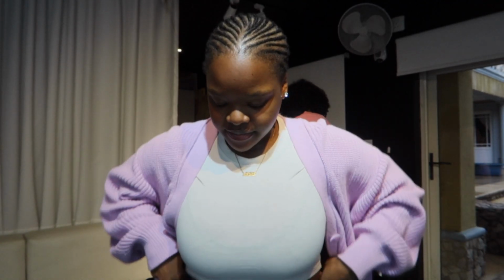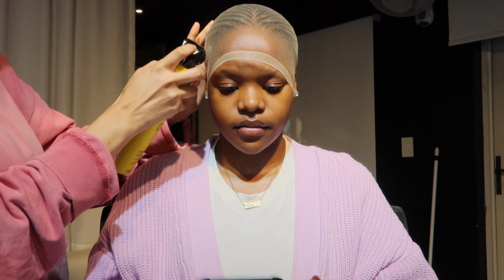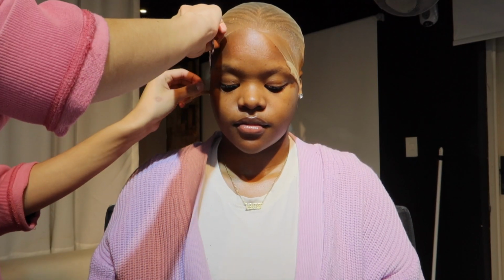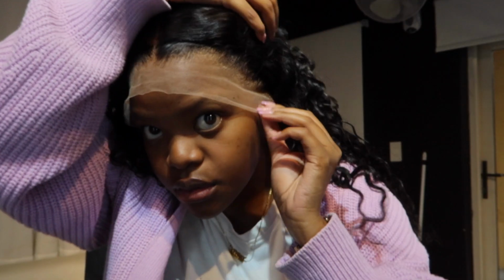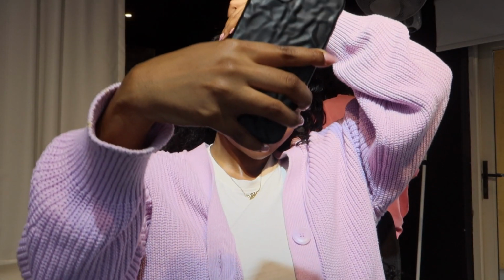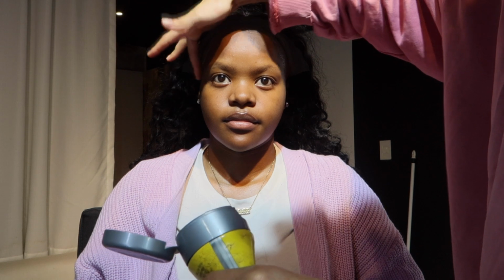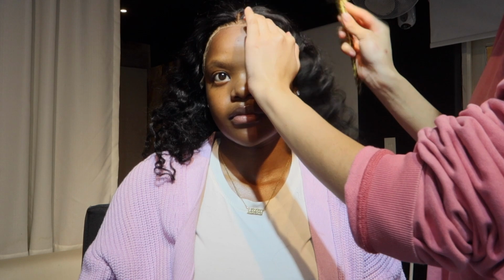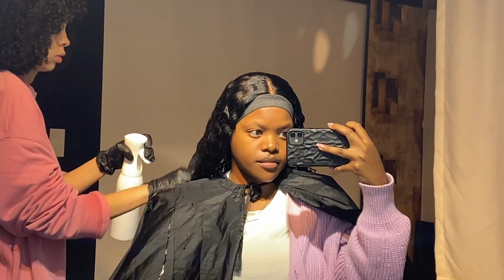A beautiful girl with some beautiful curls 🥰🌸✨28inch Deep Wave Frontal feat. Ossilee Hair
♡♡♡ OPEN ME ♡♡♡♡
Link to hair ⬇️